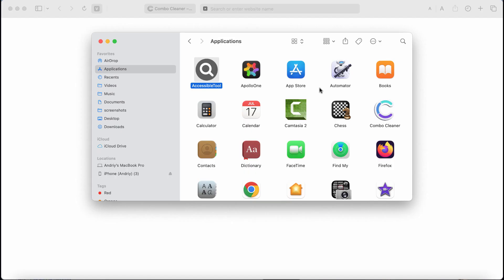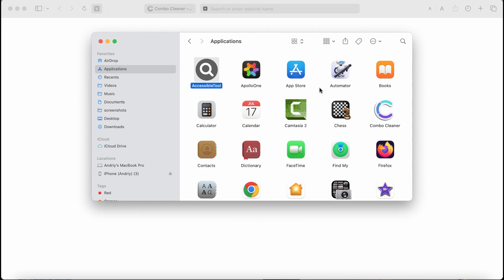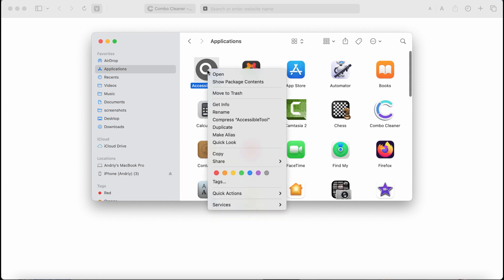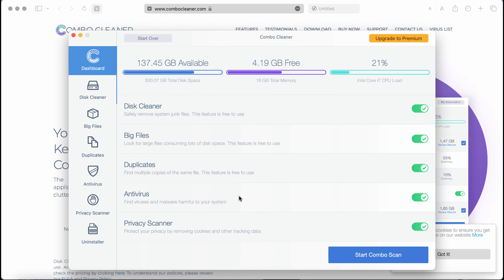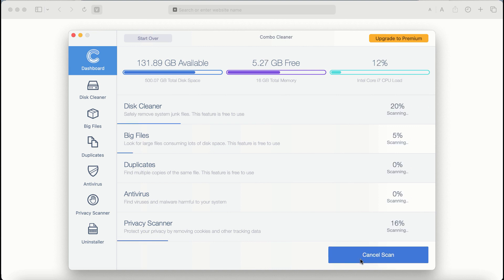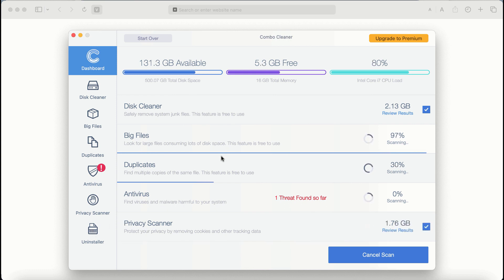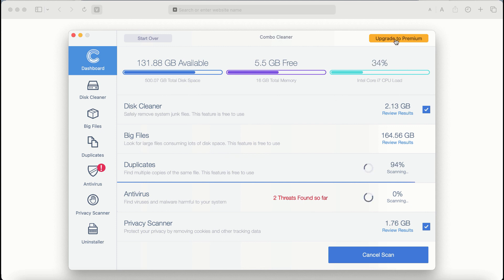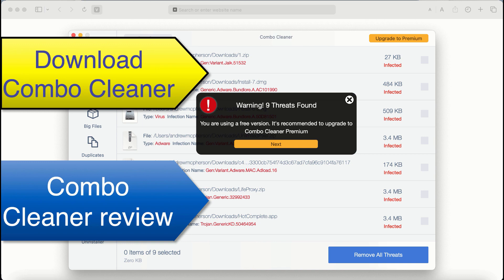AccessibleTool adware on Mac - how to remove it?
AccessibleTool stands for a new adware from the AdLoad family. This adware may show its many disgusting ads not related to the sites that you visit. Do not tolerate it! Remove this nasty adware with the help of Combo Cleaner Antivirus via the official or, alternatively, use the manual tips provided in the video tutorial.

More information about this threat can be found in this detailed guide